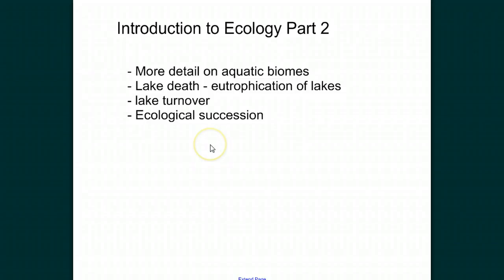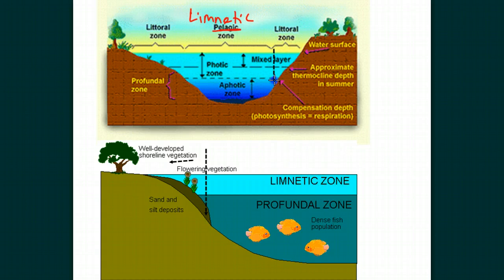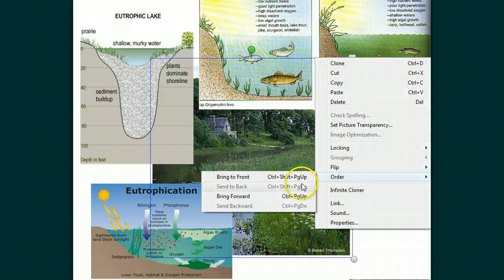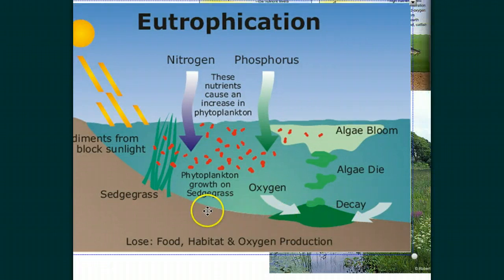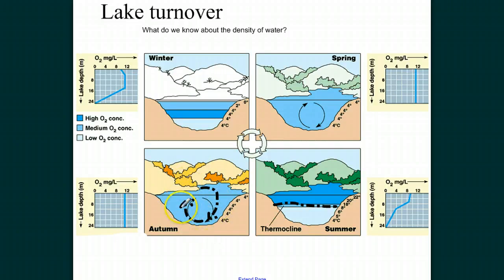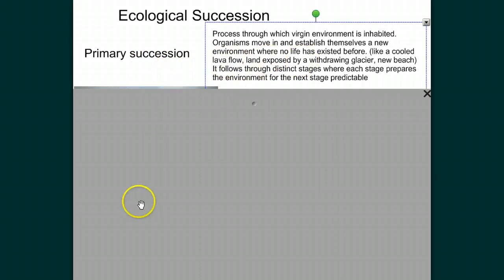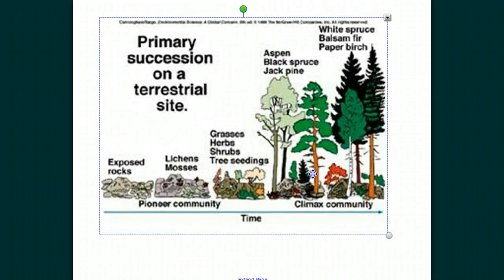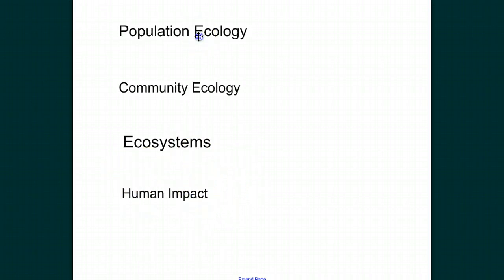Introduction to Ecology Part 2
Ecology class notes